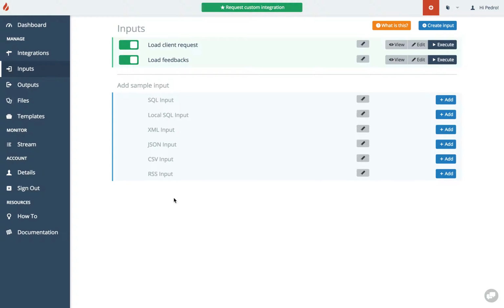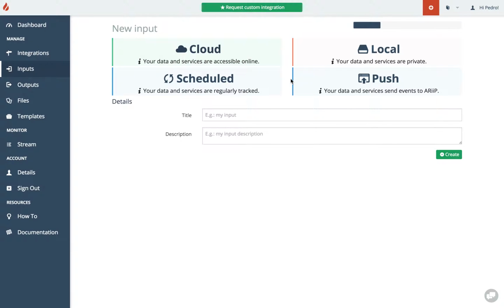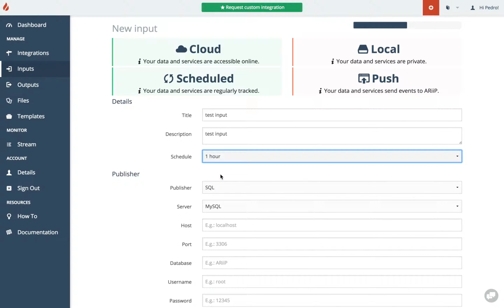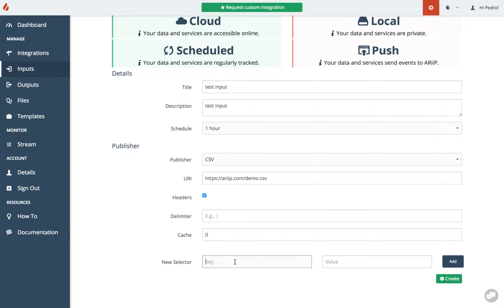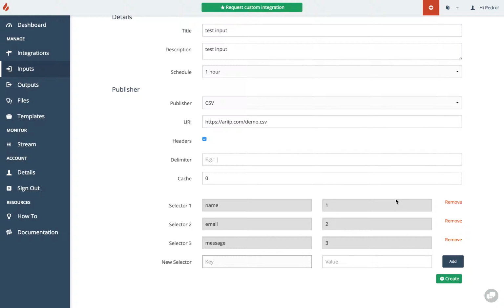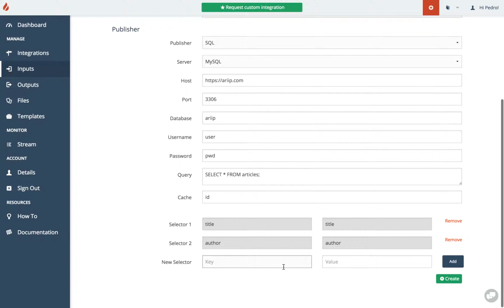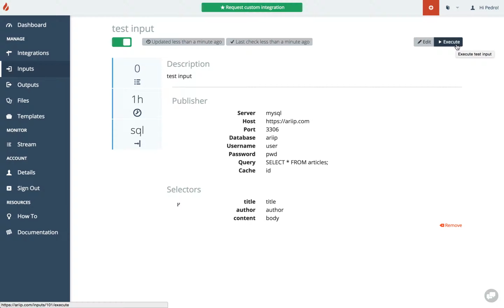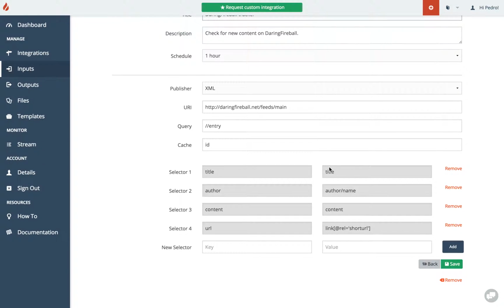Inputs - ARiiP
ARiiP Inputs management overview.

ARiiP is a Integration-Platform-as-a-Service (Ipaas) that allows developers and companies to integrate datasources and applications in local and/or cloud networks.